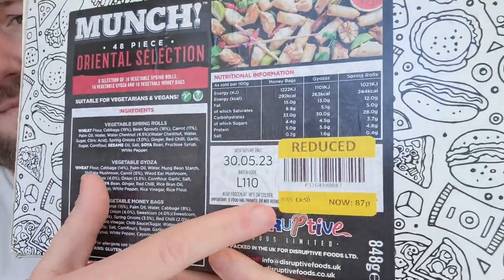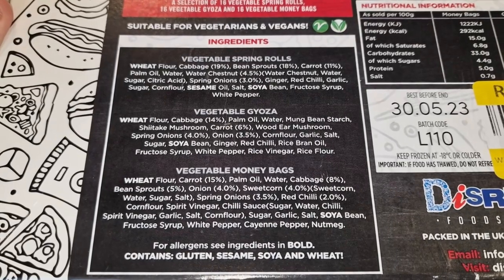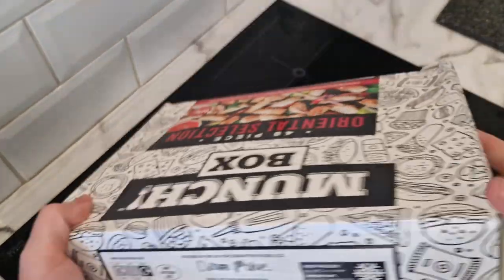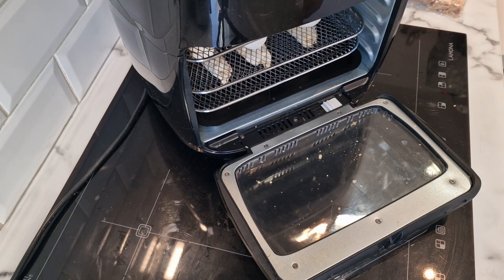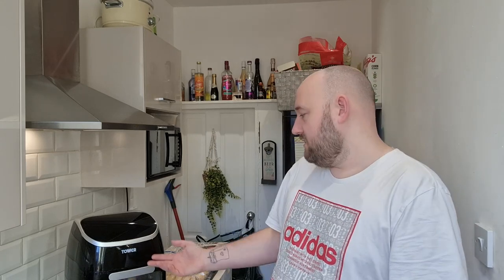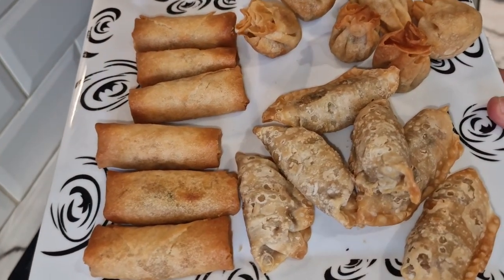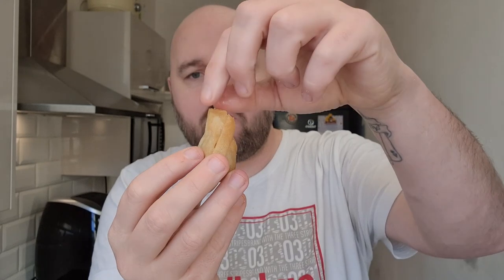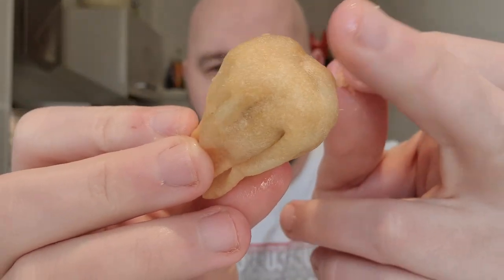ONLY 87p MUNCH BOX | What a Bargain | Oriental Selection | Heron Foods | CHINESE TAKEAWAY At Home!!!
Today Deano gives this GIANT MUNCH BOX a go.
Bought for ONly 87p from Heron Foods !!!